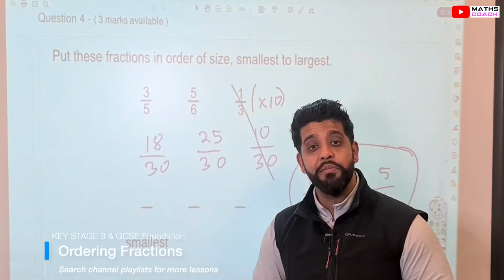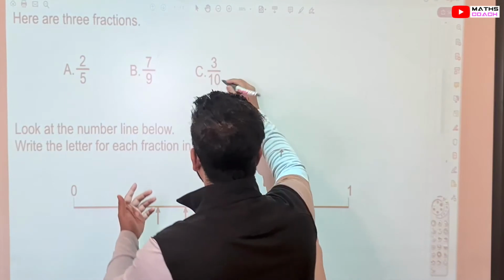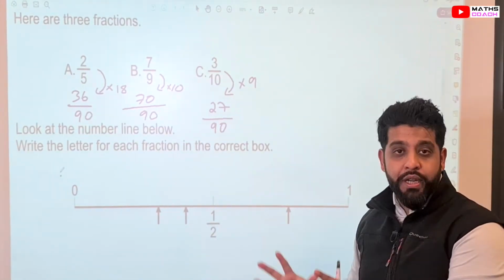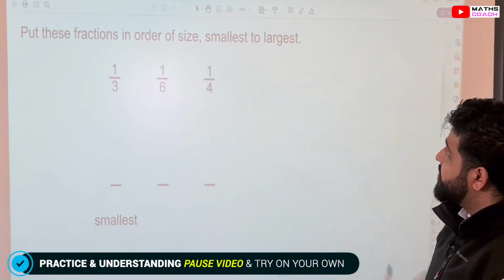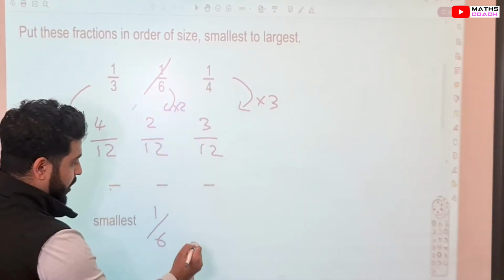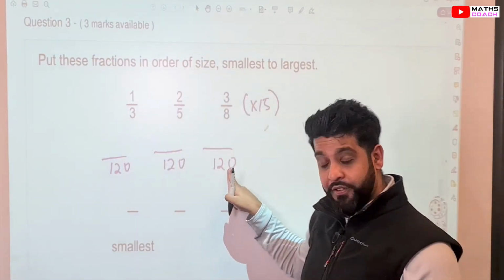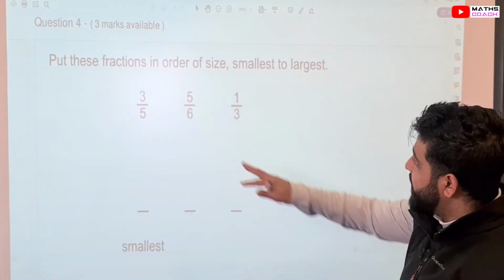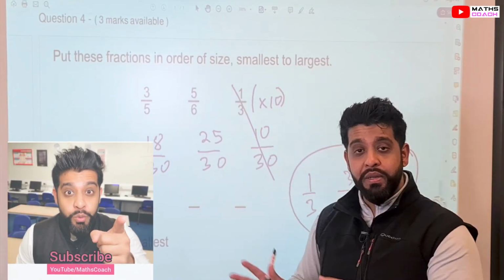Ordering fractions KS3 | GCSE Maths | 5th Grade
In this video you will learn how to compare and order fractions with different denonimators by finding the lowest common multiple and the equivalent fractions. This topic of ordering fractions is for key stage 3 and GCSE Foundation Grade 5 and also 5th grade (international schools).

There are plenty of other videos dealing with fractions and equivalent fractions on my channel so please check out the playlists below.